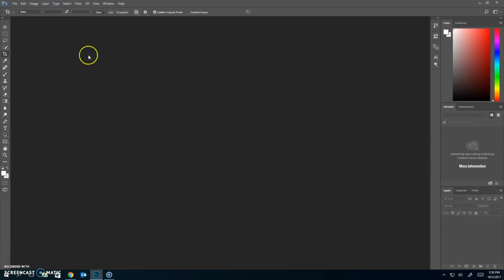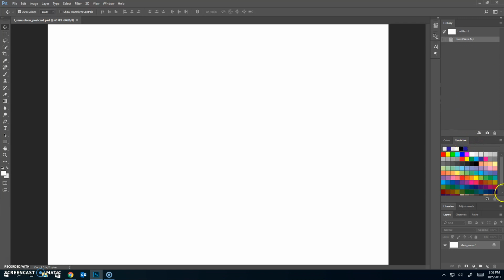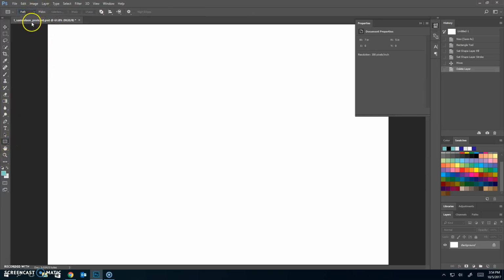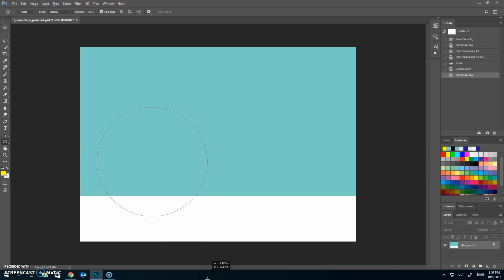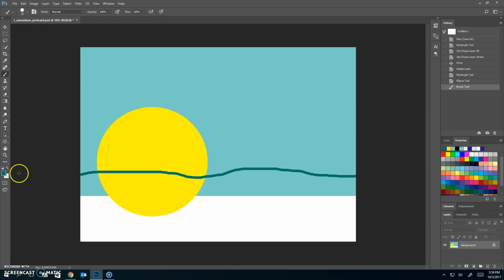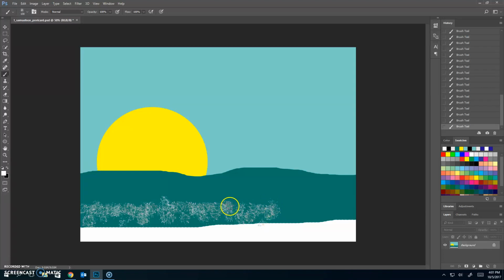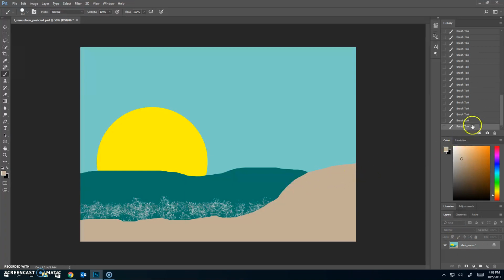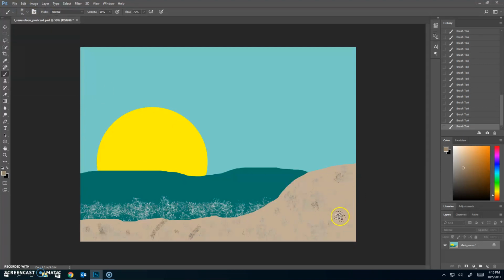PS CC 2017 Shapes Brushes Pt1